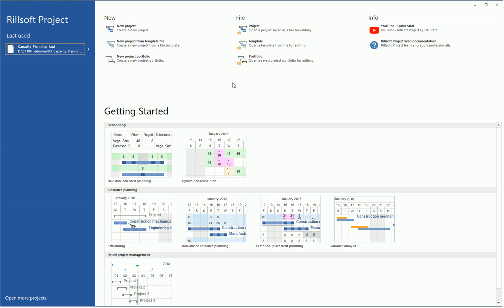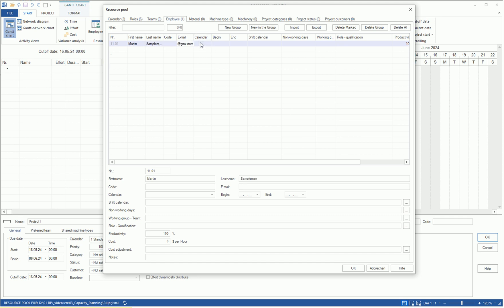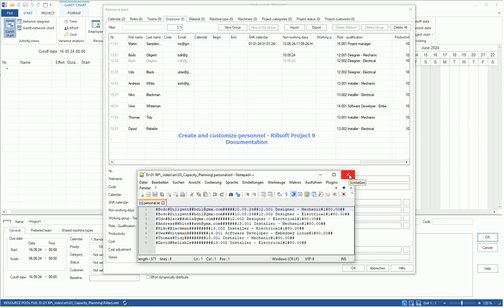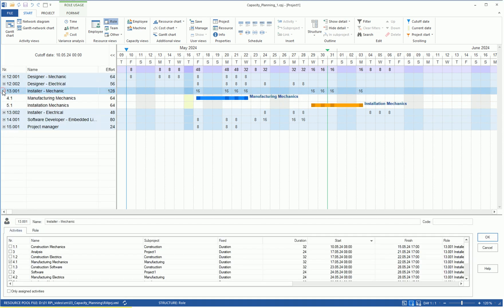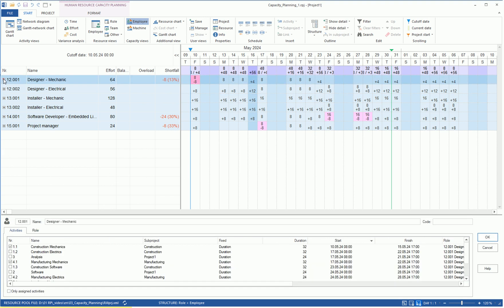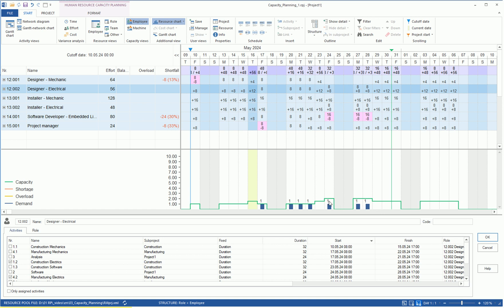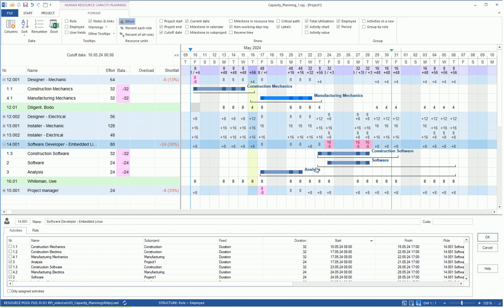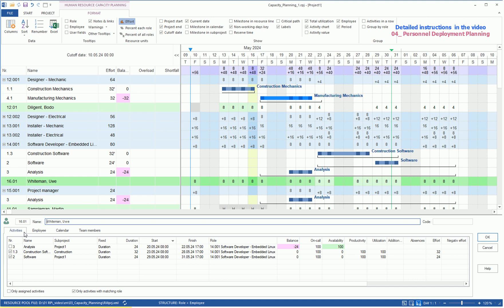Rillsoft Project - 03 Capacity Planning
Rillsoft Project’s capacity planning answers the question of how you can best plan your project resources and manage them in a time-saving and flexible manner.
The capacity leveling function provides you with extensive support in the necessary comparison of resource requirements with the available capacity.